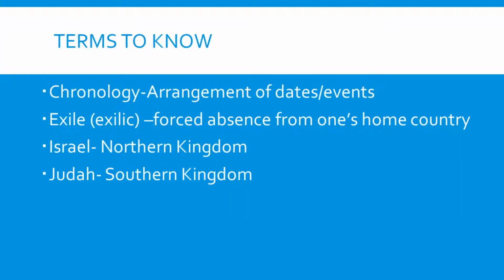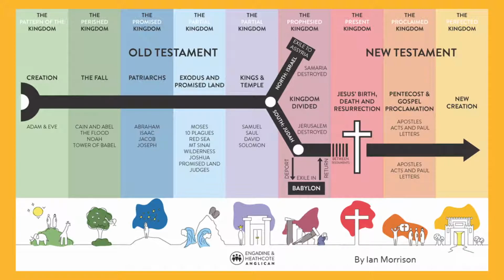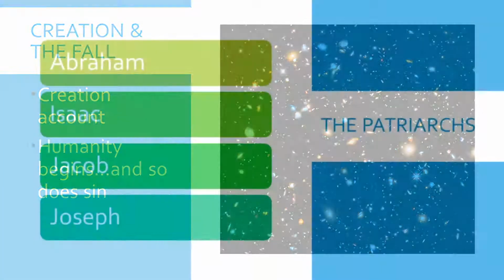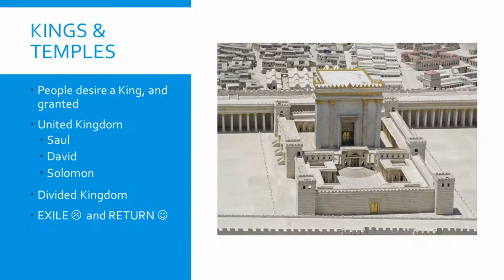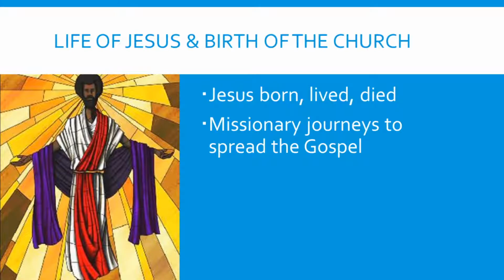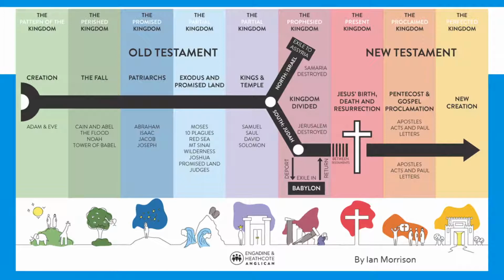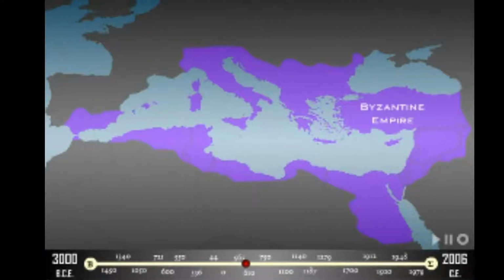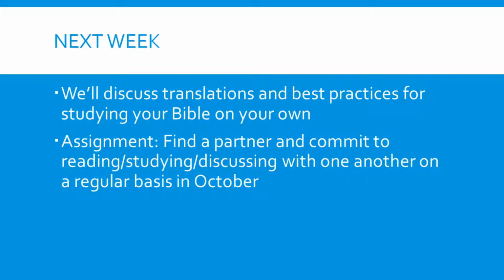Bible Breakdown w/ Rev. Tara Gibbs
This is part 4 of our Bible Breakdown, a guide to reading and studying the Bible!